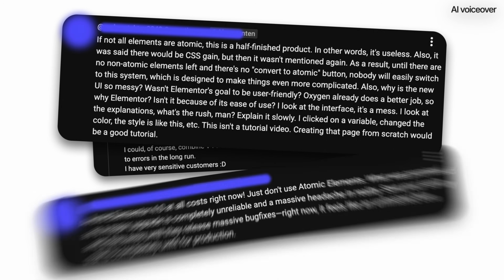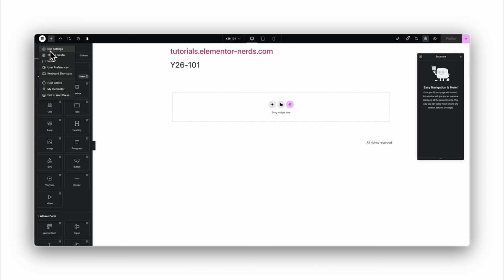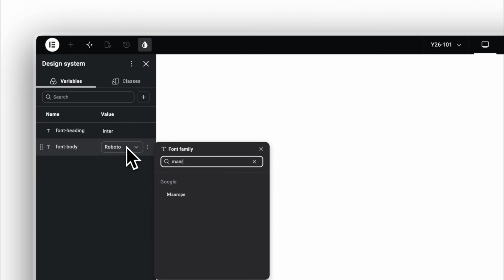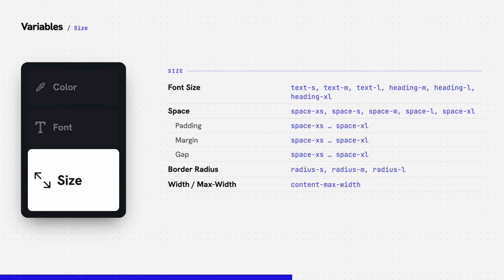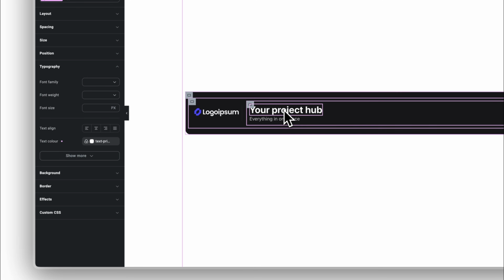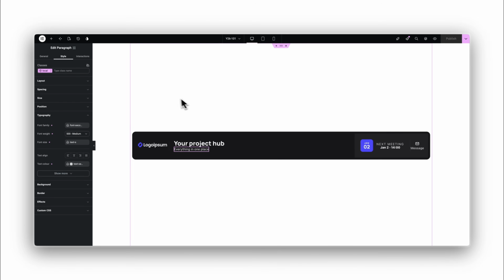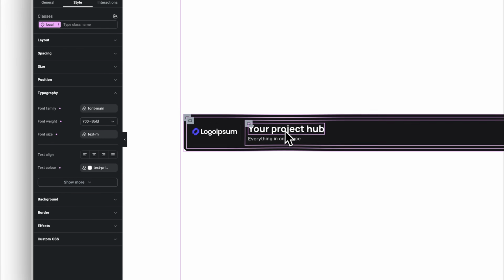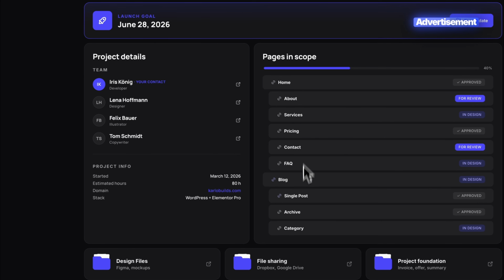The Top 2 Elementor V4 Skills You Need to Know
Elementor V4 is finally ready, and the atomic editor changes how you build. In this tutorial I break down the two skills that make everything else click: variables and classes. You'll see how a proper design system keeps your fonts, colors, and spacing consistent, and why fluid clamp values beat fixed pixels on every screen.

⭐ ⭐ ⭐ ⭐ ⭐  Rated 5 Stars
45+ Pages of real Elementor advice

ELEMENTOR

HOSTING

PLUGINS & ADDONS

CHAPTERS ⏱️

00:00 Is Elementor V4 finally ready?
01:46 Variables
07:16 Classes
08:23 Wrap-up & template

SAY HI BEFORE I GET TOO FAMOUS 👋

MY TOOLS 🖥️

Voiceover generated with AI text-to-speech. Editing's all me though ;)